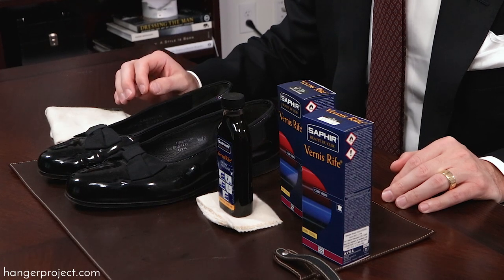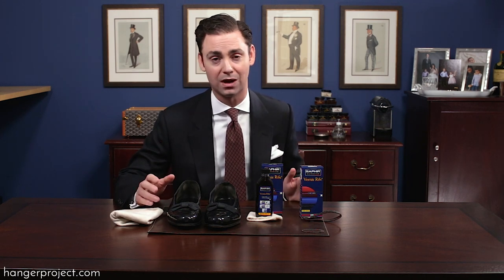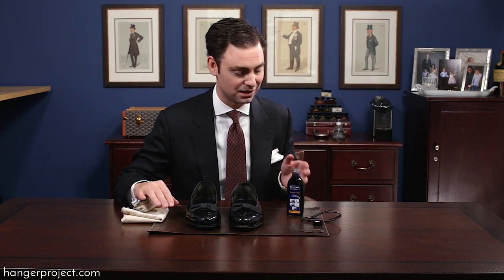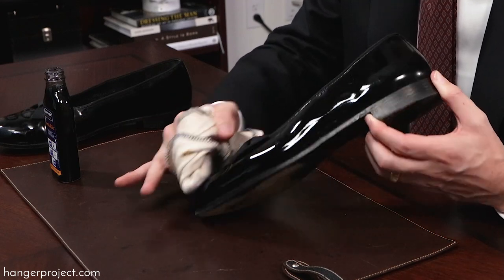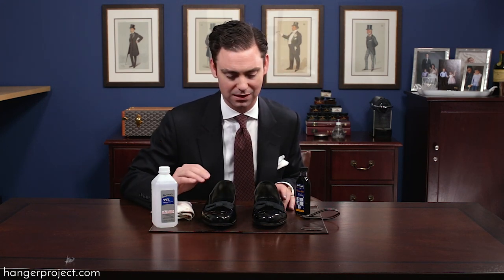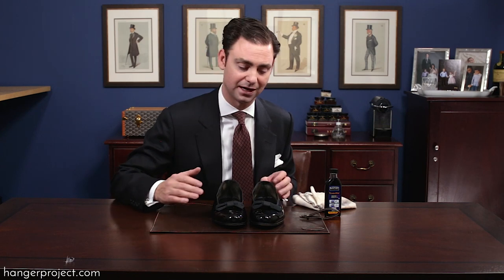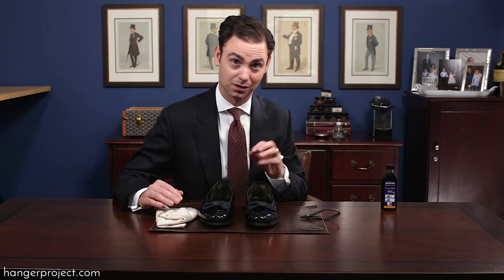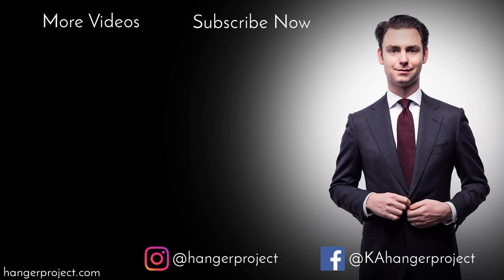How To Shine Patent Leather Shoes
Kirby Allison, founder of The Hanger Project goes through the steps to bring your patent leather shoes back up to a high shine in just minutes. Patent Leather Dress Shoes are easy to clean with the Saphir Vernis Rife Patent Leather Cleaner.

Step 1 (00:37): Clean off the shoes with a cotton chamois.
Step 2 (01:18): Apply Saphir Vernis Rife Patent Leather Cleaner.
Step 3 (03:00): Allow 3-5 minutes for the Leather Cleaner to dry.
Step 4 (04:40): Buff off the Leather Cleaner with a Cotton Chamois.
If Needed (04:40): Use rubbing alcohol to treat water spots.

*** Products Features ***